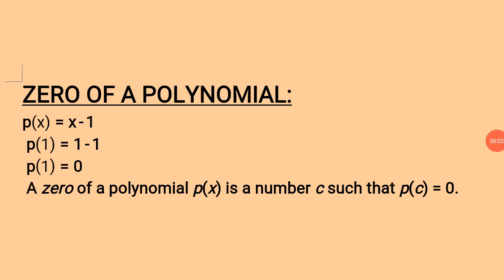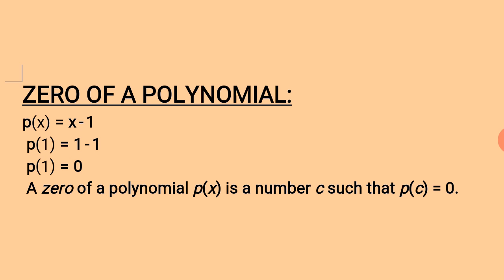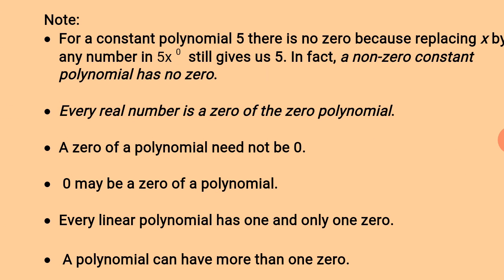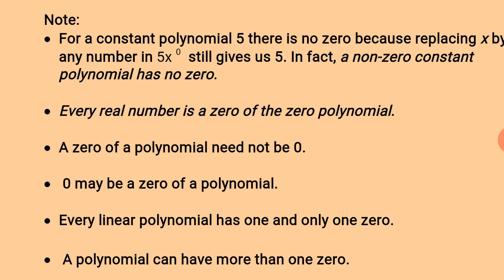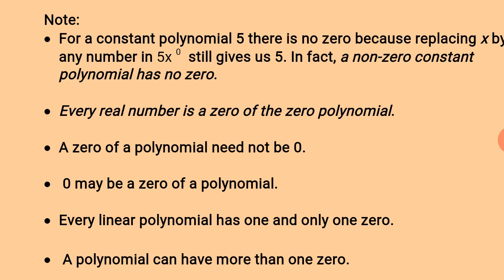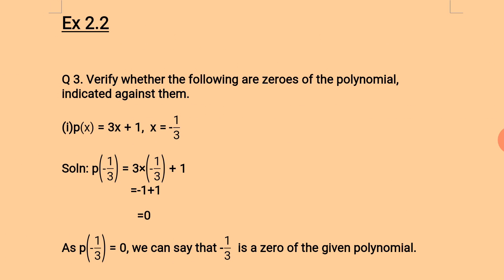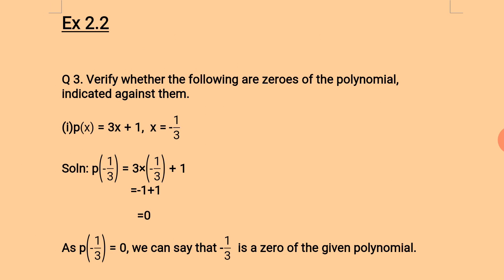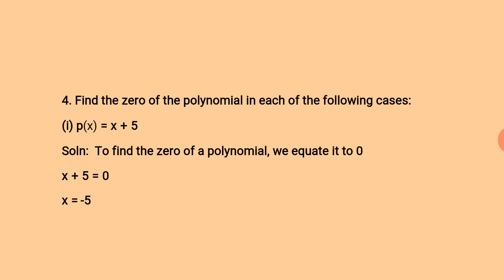POLYNOMIALS Std IX (Ex 2.2 Q 3 & 4)